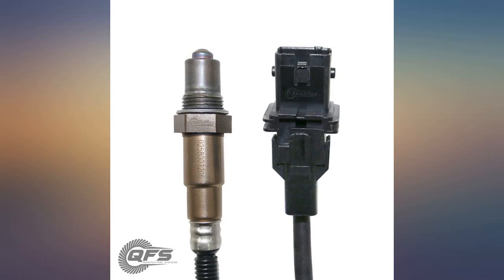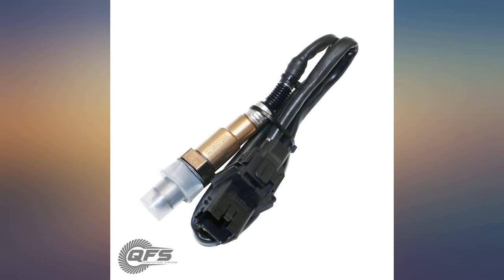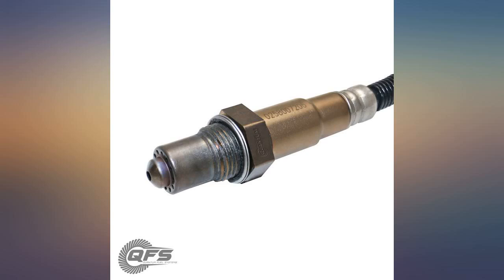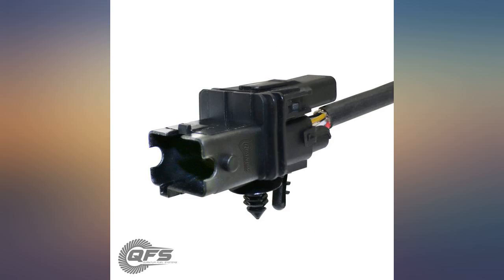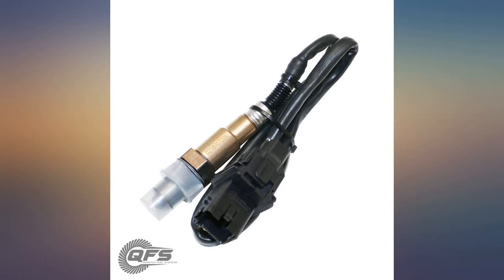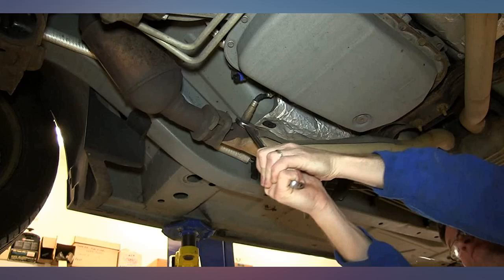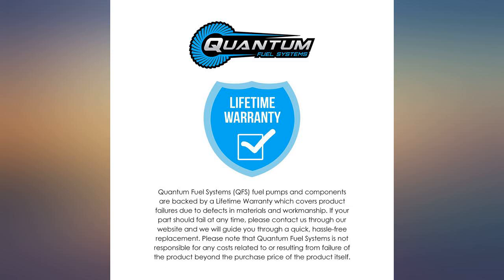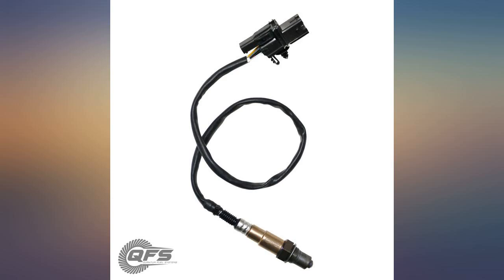HFP-WBS42 LSU4.2 Wideband O2 UEGO Sensor - Replacement for Bosch - Replaces - PLX revieww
HFP-WBS42 LSU4.2 Wideband O2 UEGO Sensor - Replacement for Bosch - Replaces - PLX AEM 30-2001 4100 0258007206

Main Features:
- 213-1572